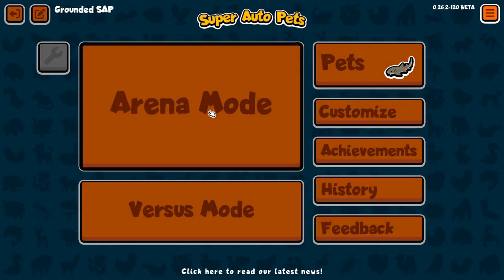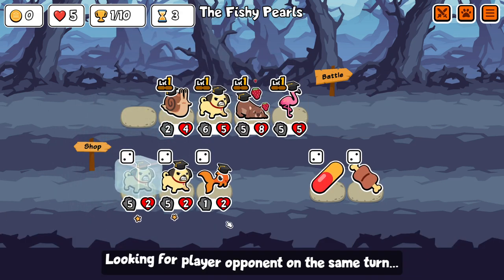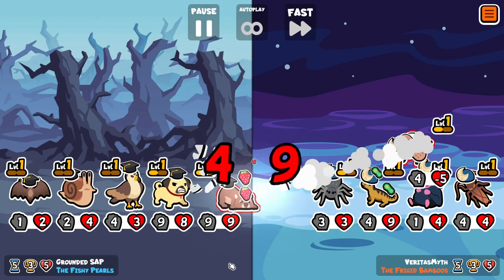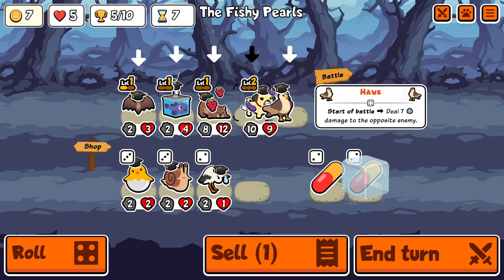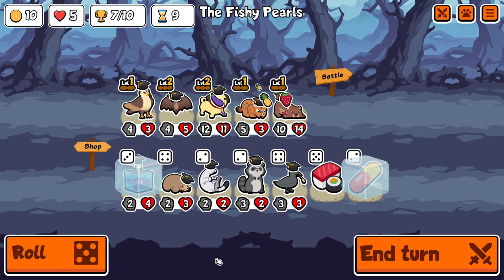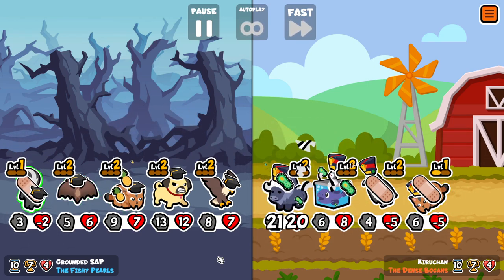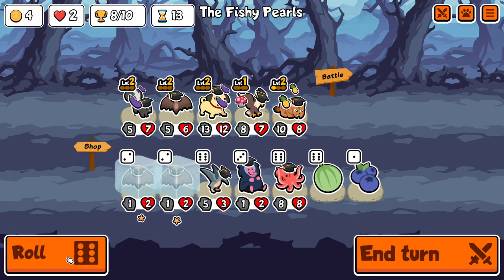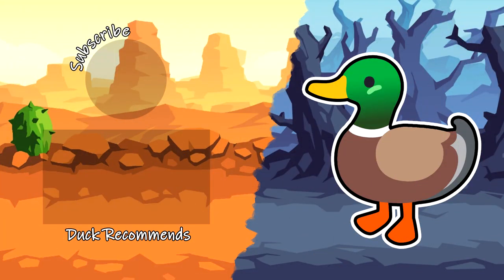How Low Can You Go? - Super Auto Pets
What do you think the lowest possible total stats on a winning team in custom arena would be? Maybe some kind of tapir scorpion mushroom shenanigans? In this run I end up with an almost pure ability team which was sorely lacking in the stats department, although it happened by chance. Makes you wonder what could be possible if you really aimed for it...

Images:
Limbo bar by Freepik at flaticon.com